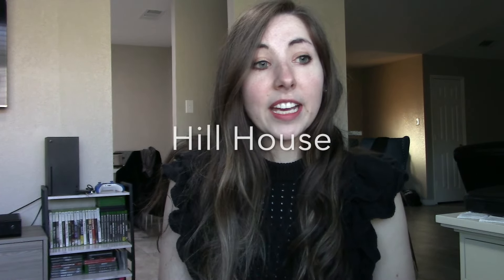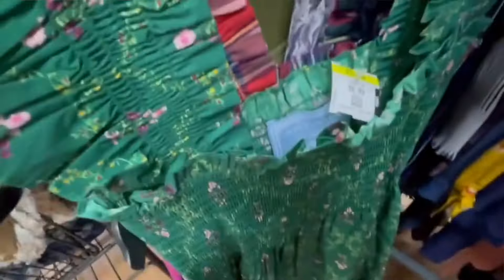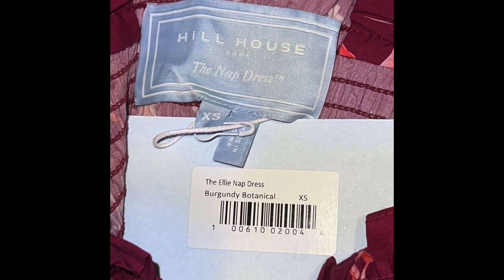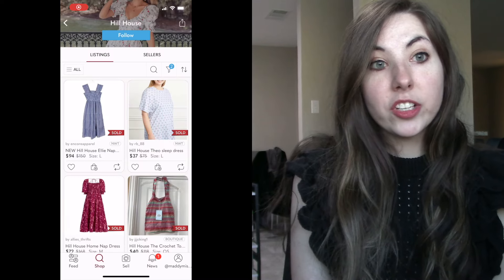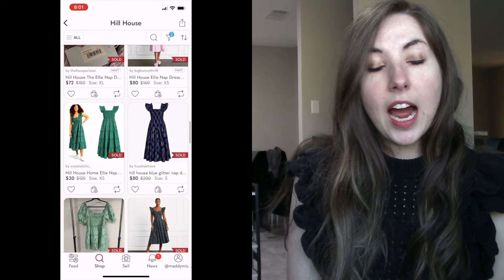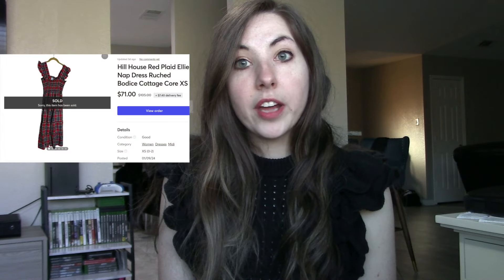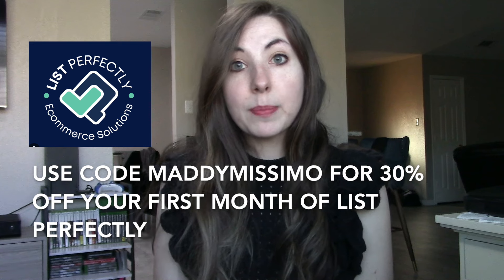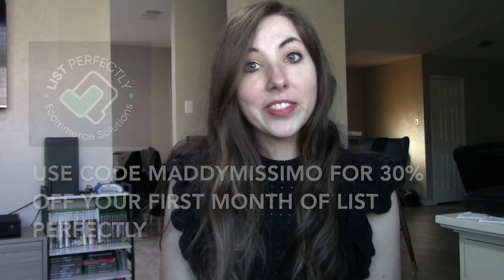8 BOLO Brands I Am Hunting for in 2024 to Resell on Poshmark, eBay, & Mercari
I’m Maddy, a full-time reseller on Poshmark, eBay, and Mercari, located in the suburbs of Dallas, Texas. In this video, I am sharing 8 BOLO brands that I am looking for in 2024. These brands sell quickly for $40+.

Reseller Tools:
smaller mailers
larger mailers
tissue paper
inventory totes